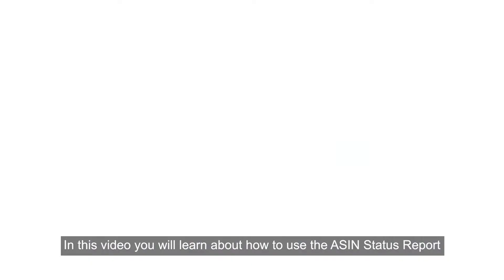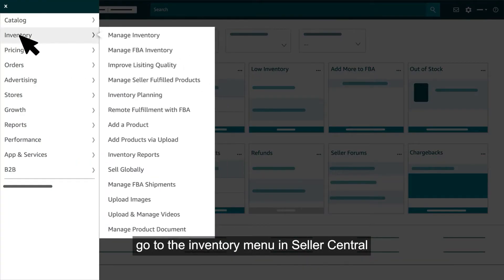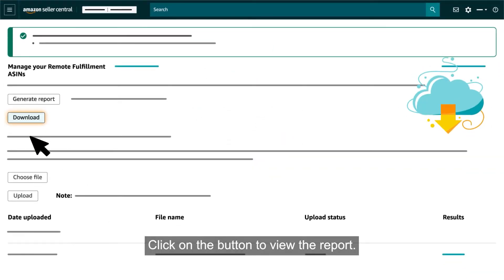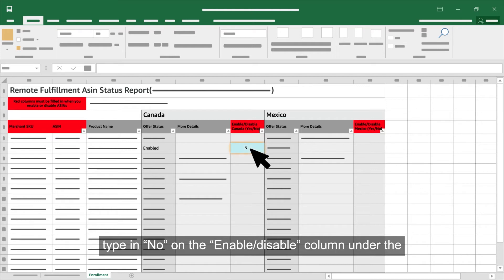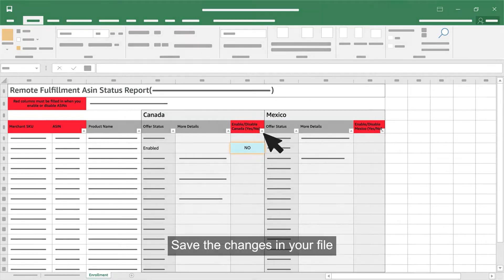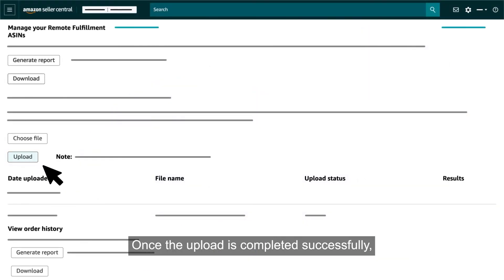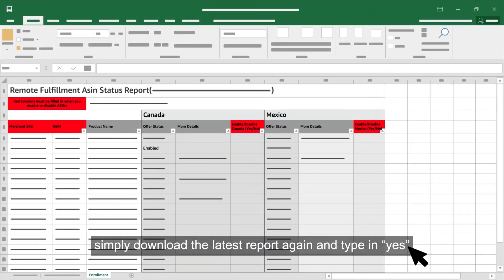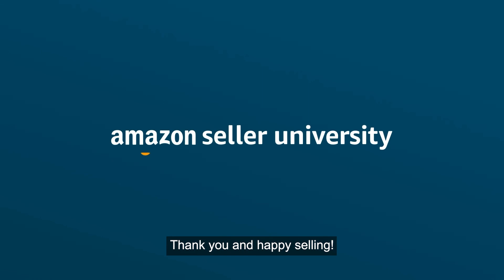How to enroll and unenroll ASINs - Remote Fulfillment with FBA | Amazon Seller University México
El vídeo se encuentra en inglés debido a que el programa de "Remote Fulfillment with FBA" es direccionado a habilitar que vendedores en EE.UU. puedan vender en México.

Remote Fulfillment with FBA lets you sell to customers in Canada and Mexico without having to send inventory to those countries. In this video you will learn about how to use the ASIN Status Report to enroll or unenroll eligible ASINs in Canada and Mexico, as part of this program.